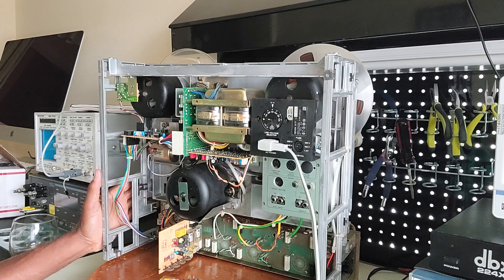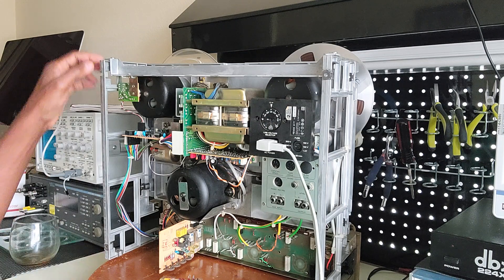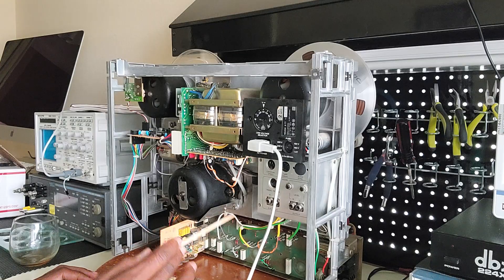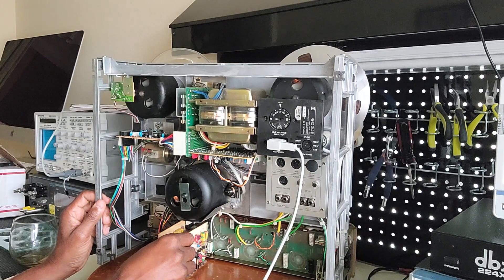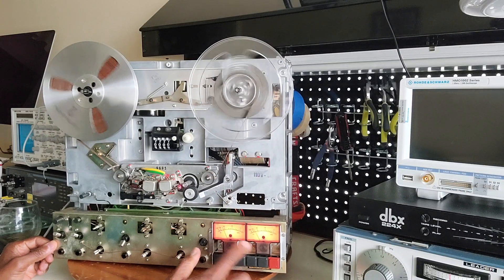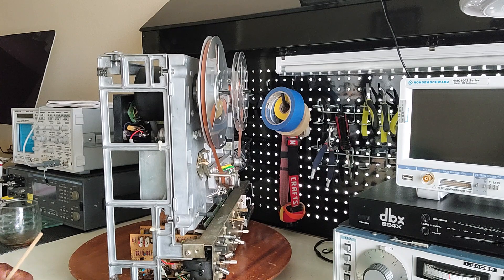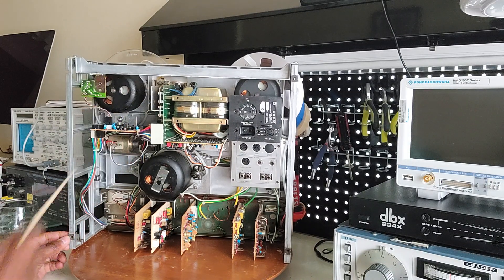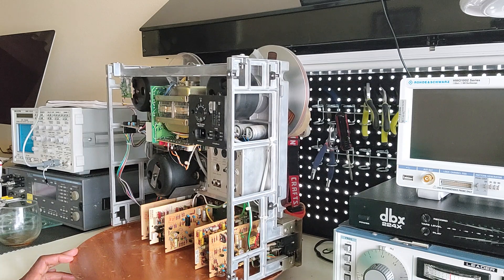Revox B77 MK1 Restoration Part 2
This is Part 2 of the Revox B77 MKI. I will be doing a complete restoration including adding some mods.